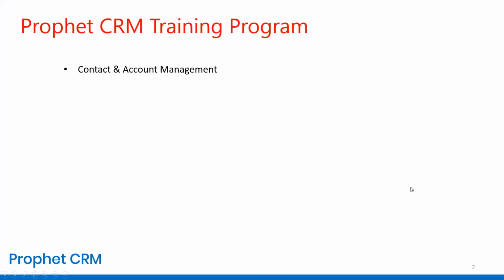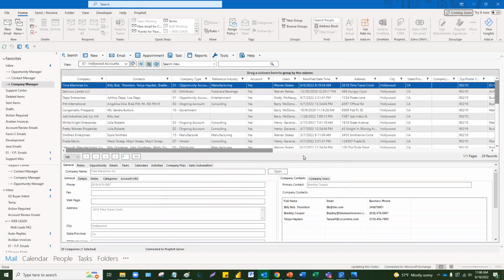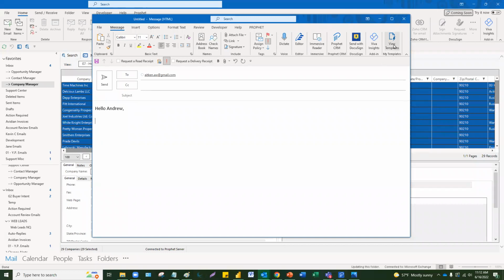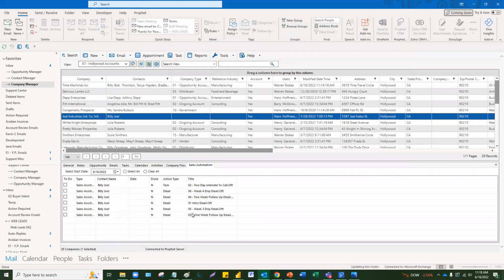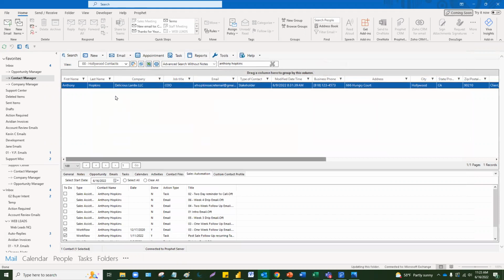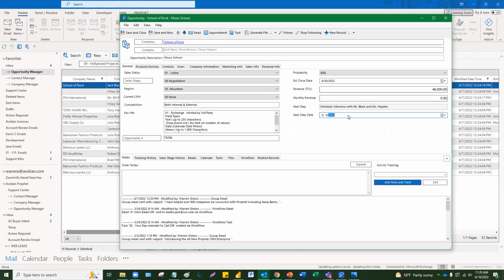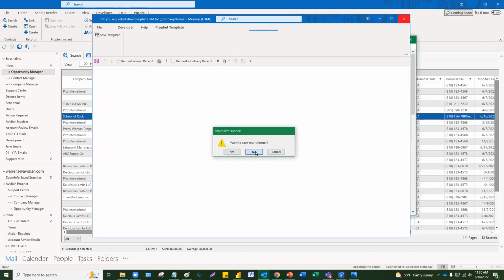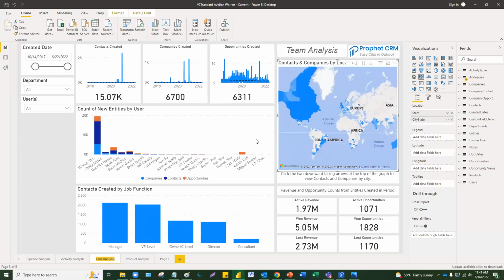Prophet CRM Training